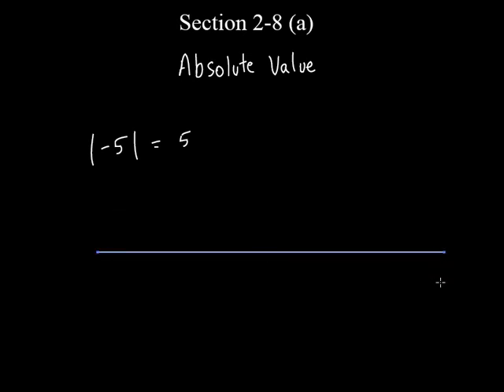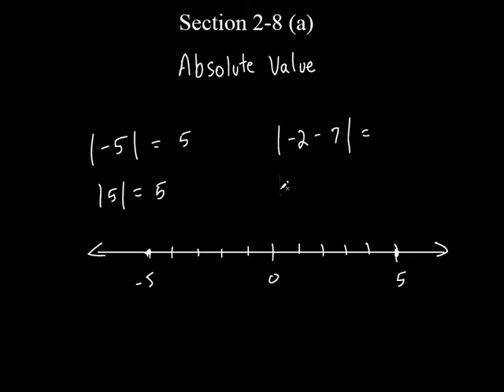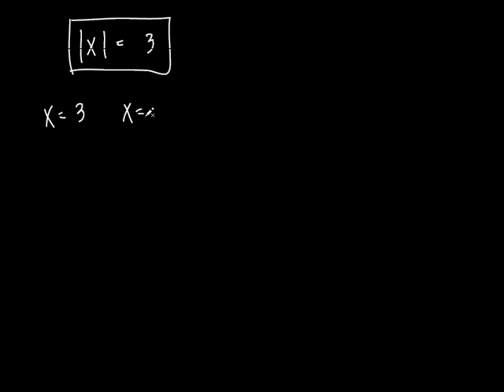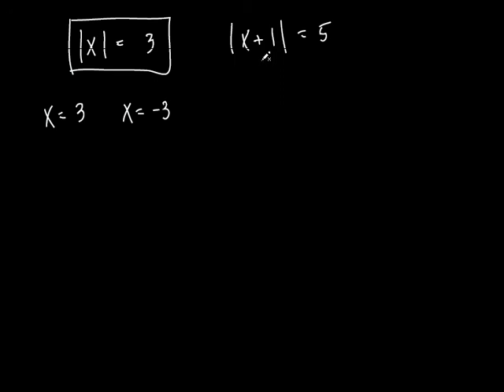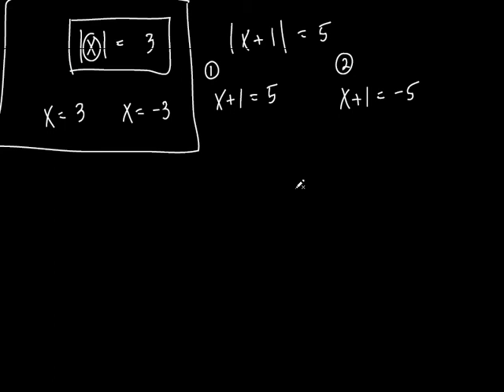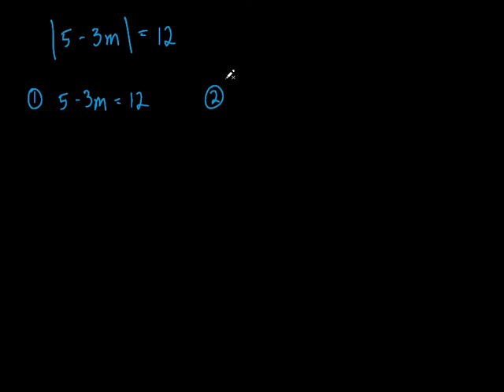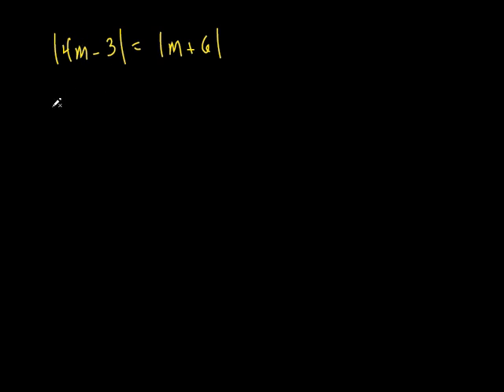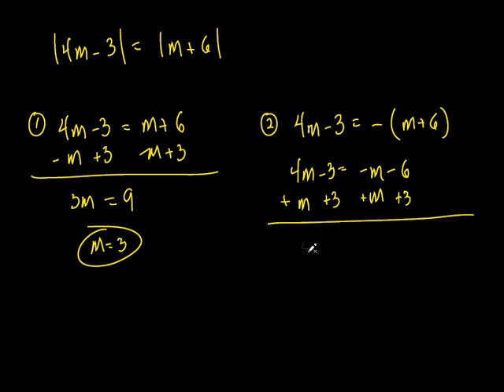1 Sec 2 8a Absolute Value for Equations